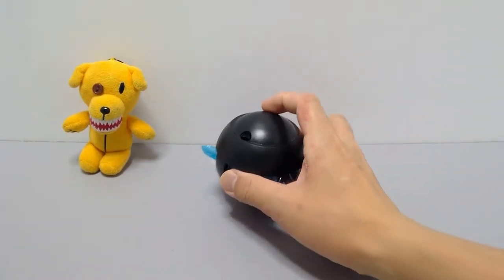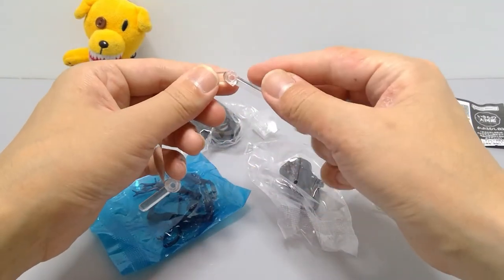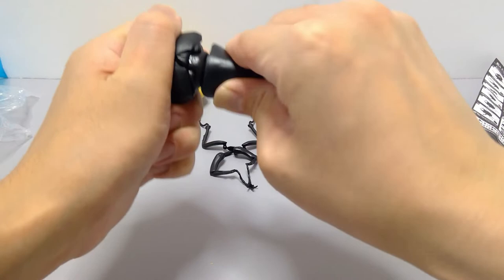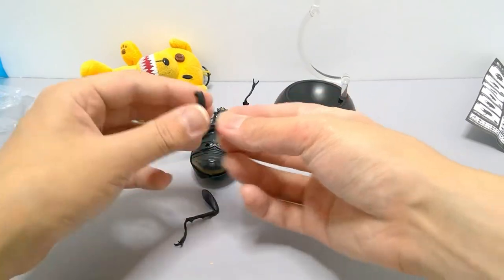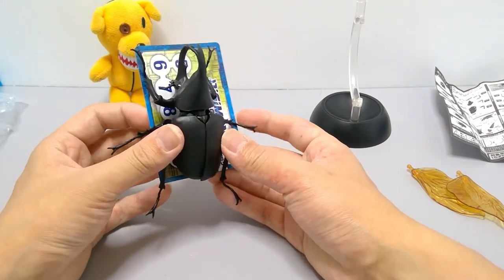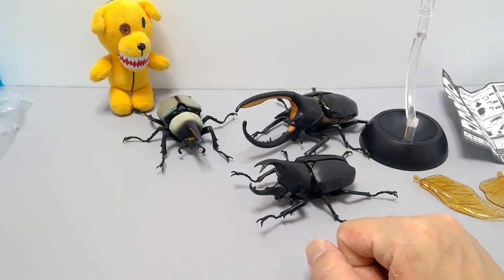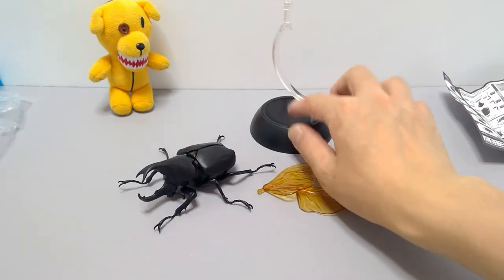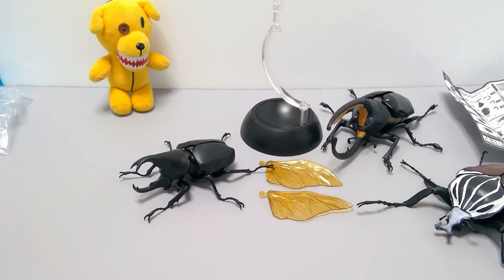Gashapon Review [ Kabutomushi 03 - ヒメカブト( Rhino Beetle [Xylotrupes gideon] (Black color)) Review ]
A review of the Hime Rhino Beetle capsule toy from the IkimonoZukan series.

Series Name: かぶとむし 03  [KabutoMushi 03(Japanese Rhinoceros beetle 03)]
Maker: BANDAI
Price: 500 yen
Release Date: June 2022

1. ゴライアスオオツノハナムグリ (Goliath Beetle)
2. ネプチューンオオカブト (Neptune Beetle)
3. グラントシロカブト（ホワイト）(Grant White Beetle(white))
4. グラントシロカブト（ブラック）(Grant White Beetle (black))
5. ヒメカブト（赤褐色）( Brown Rhino Beetle [Xylotrupes gideon] (Red color))
6. ヒメカブト（ブラック）( Brown Rhino Beetle [Xylotrupes gideon] (Black color))